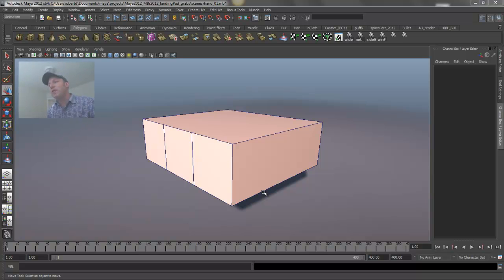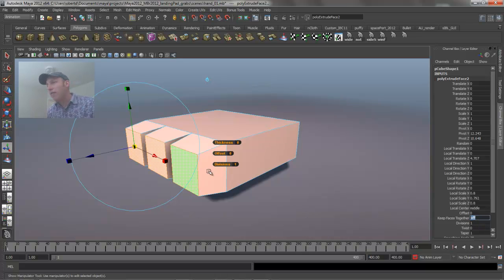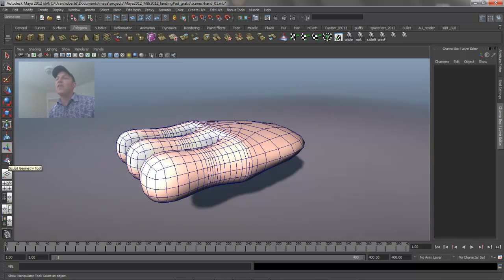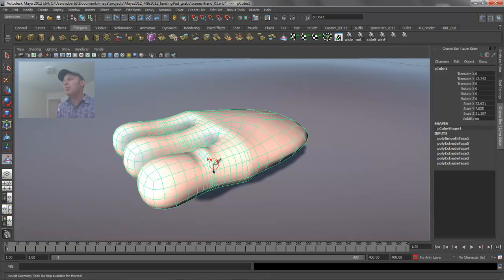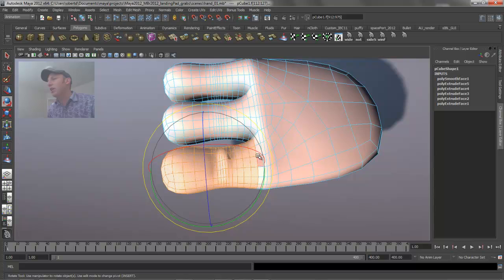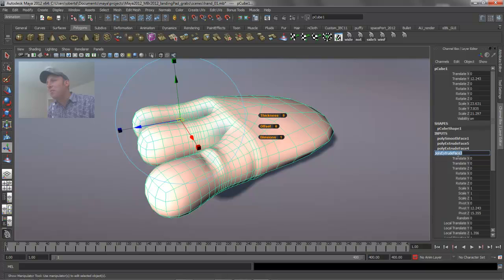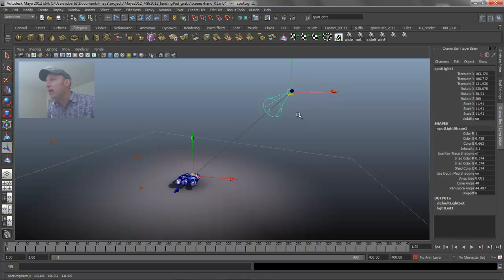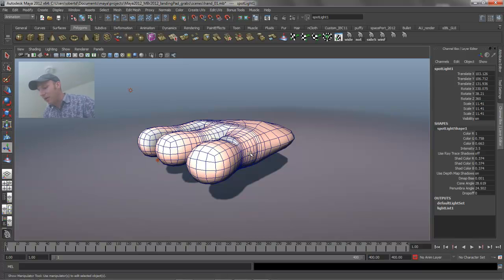Maya_hotKey101.mp4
Quick overview of a few very useful hot keys in Maya.  A must watch for any new Maya user.